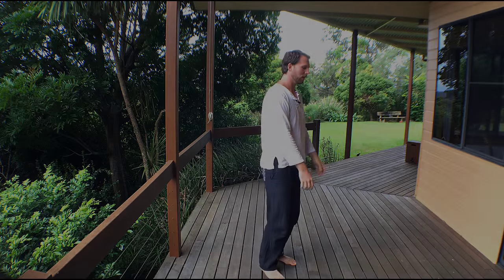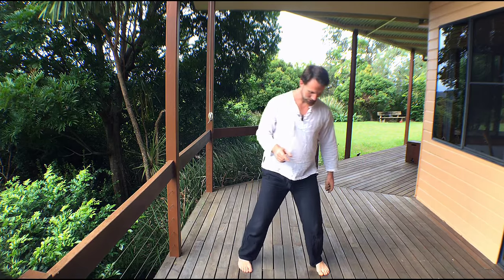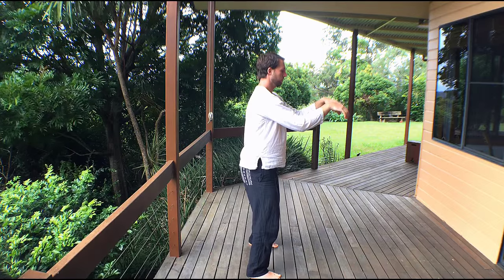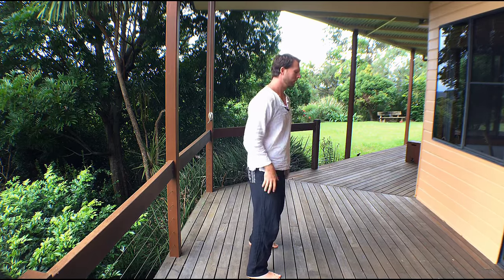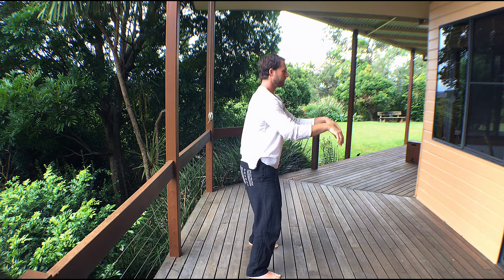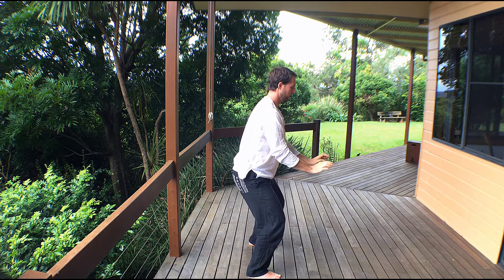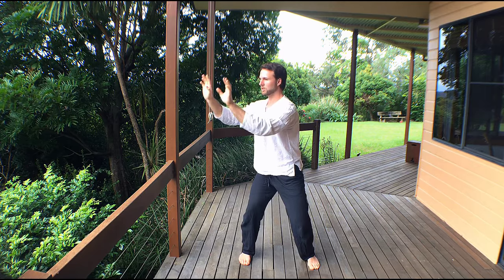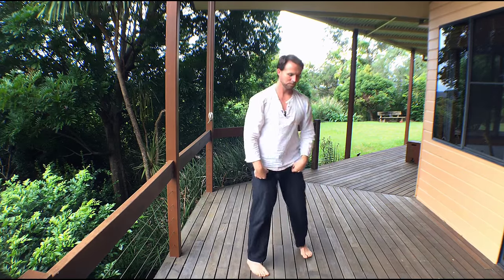Painters Arms: Release Shoulder Tension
For more insights on how to grow your physical freedom and expand your consciousness...

The Physical Freedom Challenge combines the power of over 10 mind-body disciplines into 1, so that you can overcome tension in the mind & body, and experience the joy of movement.

Think:
➤ Yoga
➤ Qigong
➤ Bodyweight training
➤ Energy cultivation
➤ Physical rehab
➤ Movement practice
➤ Strength & flexibility training
➤ Internal martial arts
➤ Meditation
➤ Somatic therapy

Aloha,
Benny Fergusson